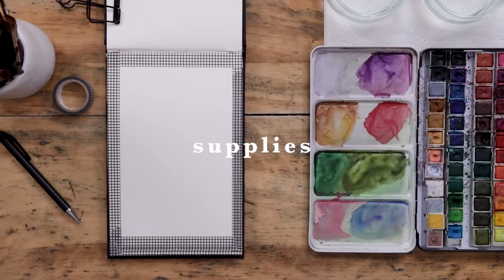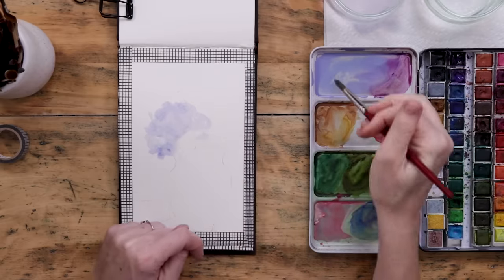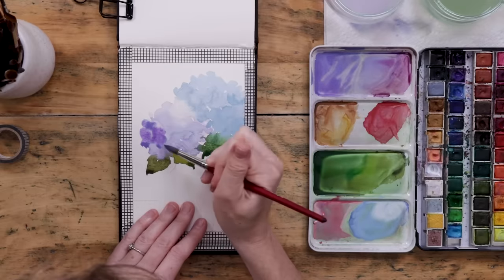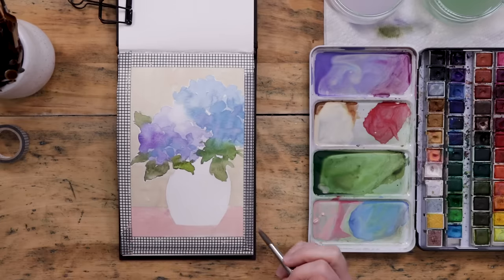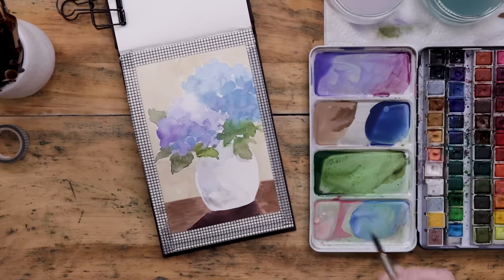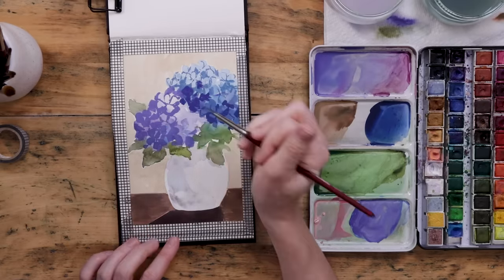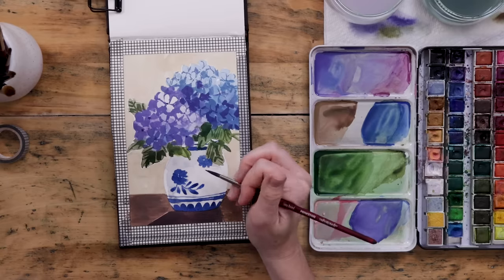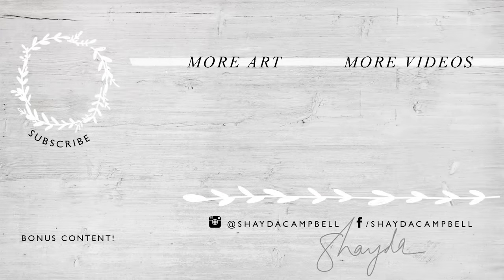Watercolor For Beginners | Painting Hydrangea Flowers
Paint a hydrangea with me! In this watercolor tutorial I'll share step-by-step instructions for painting this pretty flower along with adding shadows, painting a blue and white porcelain vase and lots more!

Get BONUS CONTENT EVERY WEEK!

SUPPLIES

Watercolor Paints

Watercolor Sketchbook

ADDITIONAL TUTORIALS

Canon 90d